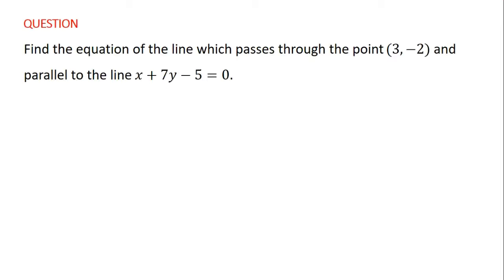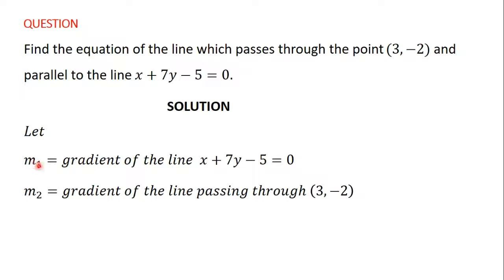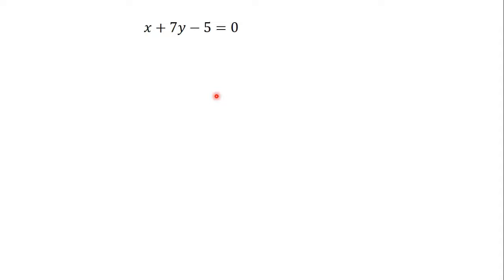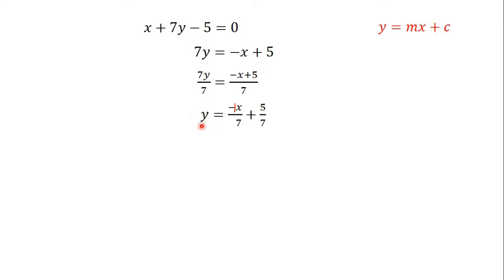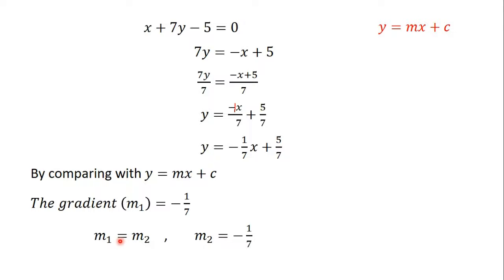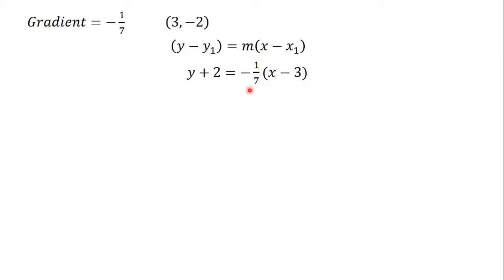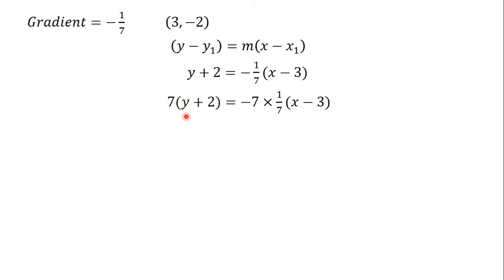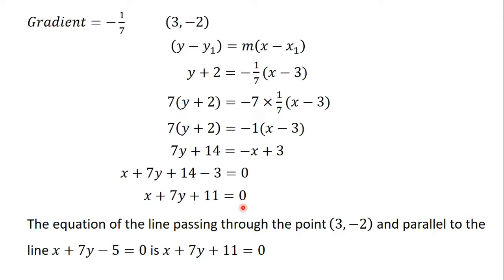24 Finding the Equation of a Straight Line Parallel to Another Straight Line QUESTION 2